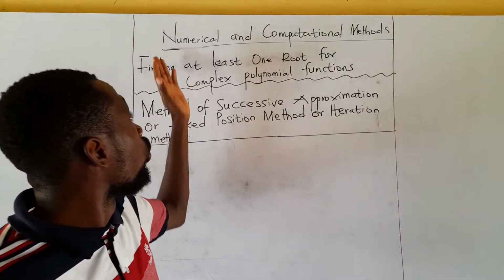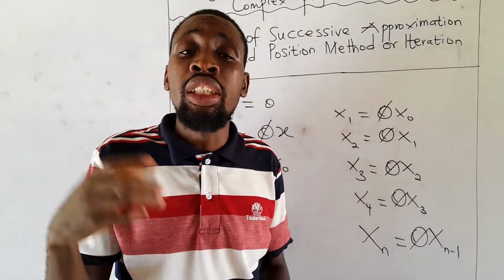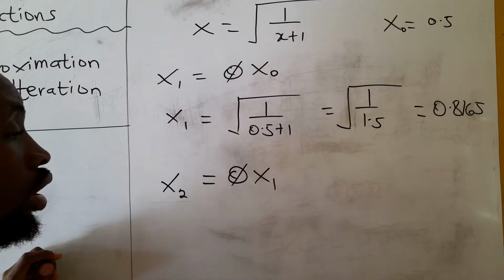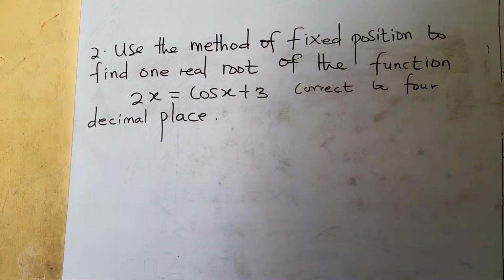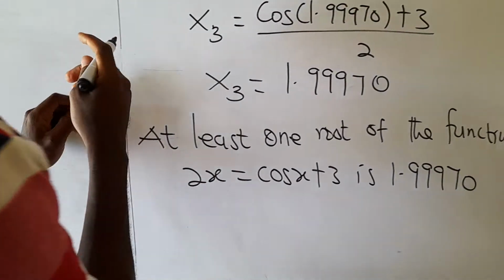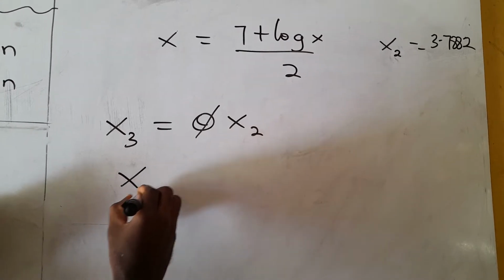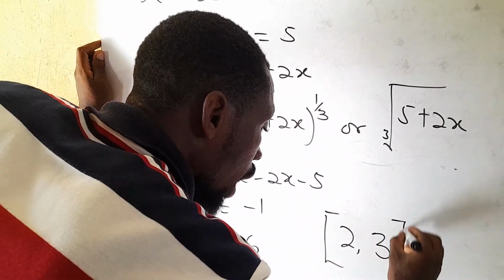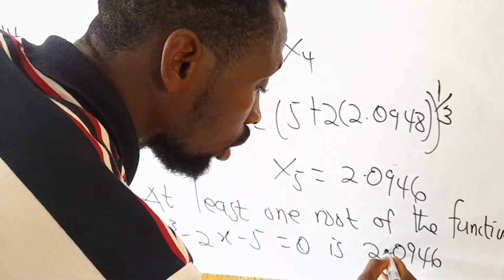Method of Successive Approximation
Numerical and Computational Methods; Finding at least one root of complex polynomial functions using the method of successive approximations or fixed position method or Iteration method